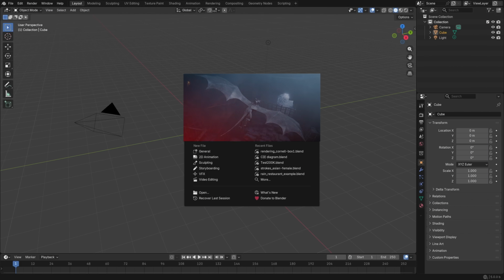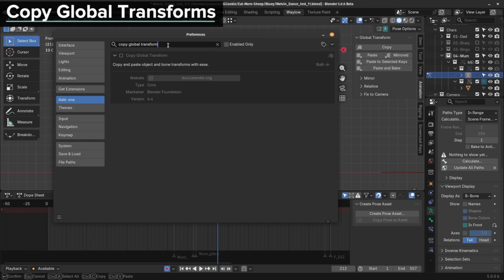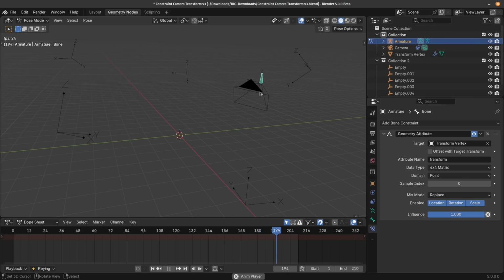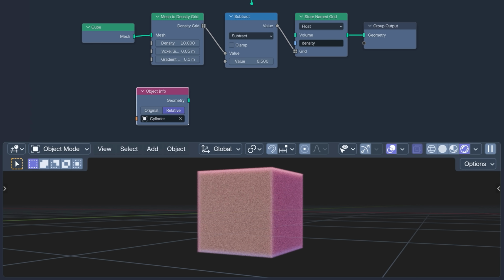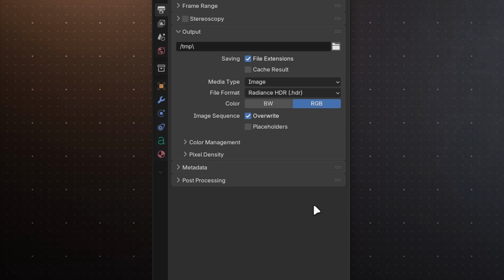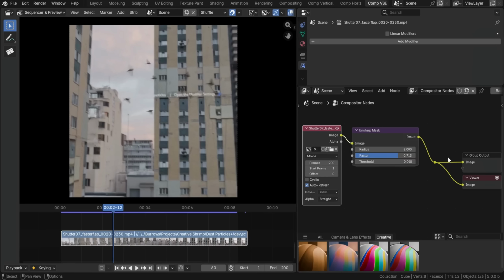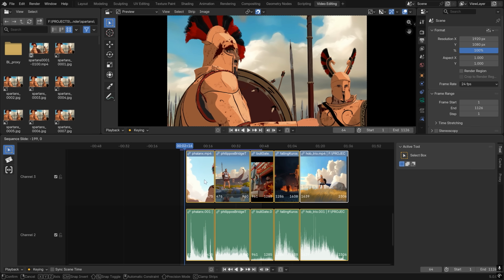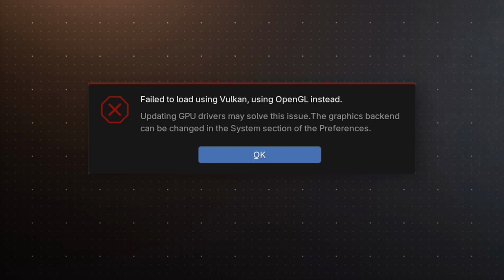What's New in Blender 5.0! Official Overview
Jonathan Lampel from @cg_cookie presents everything new in Blender 5.0! Together with @harryblends on Geometry Nodes, @PCaggegi on Grease Pencil, @waynedixon7280 on Animation & Rigging, @AidyBurrows3D on the Compositor, @TwoMinutePapers on Cycles and EEVEE, and @MartinKlekner on VSE.

Thanks to everyone involved, developers, users reporting issues, content creators making documentation, donators and members of the Development Fund.

00:00 Intro
00:31 Modeling
03:17 UV Editing
04:18 Sculpt & Painting
05:00 Grease Pencil
06:50 Animation & Rigging
15:35 Geometry Nodes
28:42 Rendering
31:19 Cycles
34:09 EEVEE
35:16 Compositing
41:44 Video Editing
45:27 Virtual Reality
45:44 Assets & Pipeline
47:29 User Interface
52:55 Compatibility